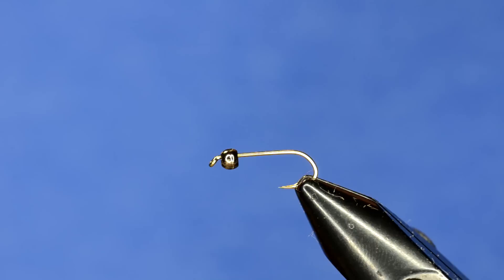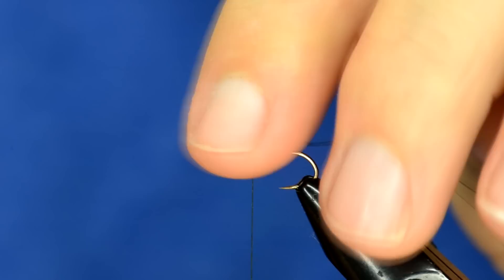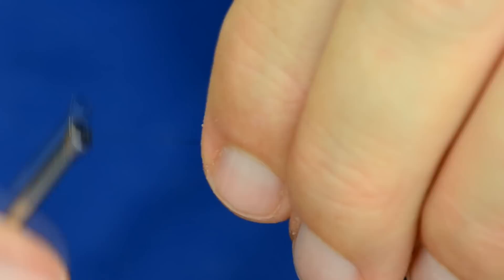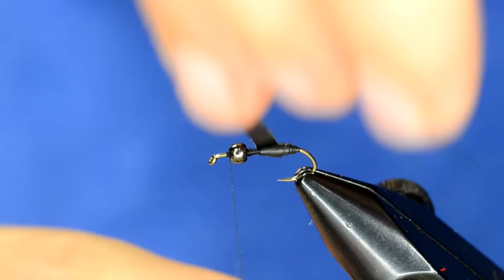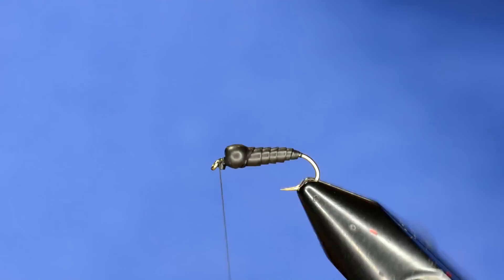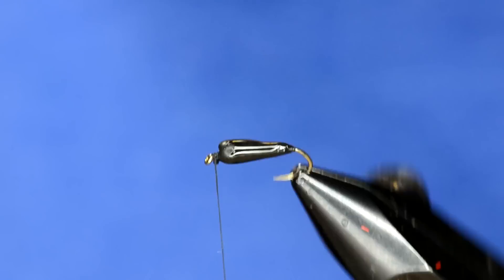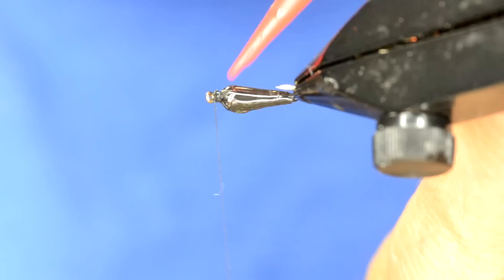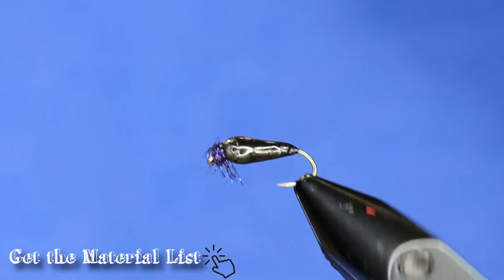Turbo Snail by Fly Fish Food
This is a great little snail pattern for fishing stillwater.